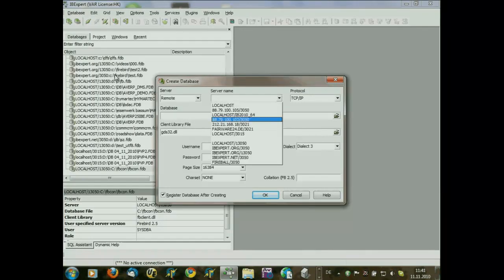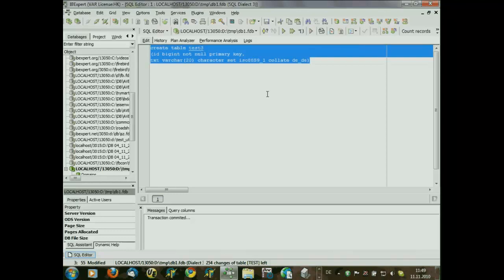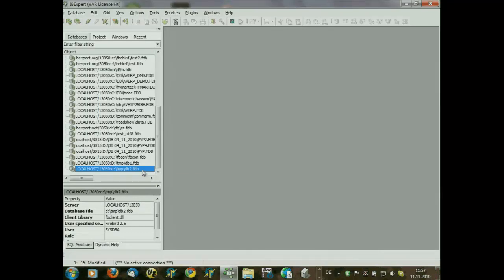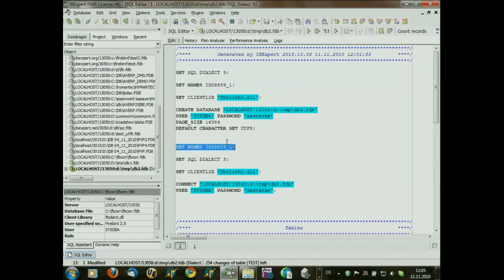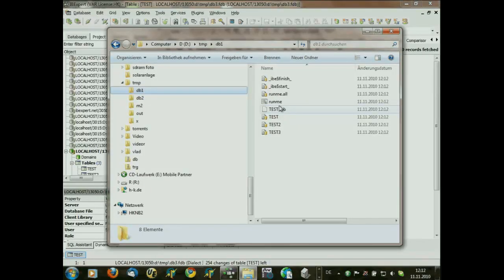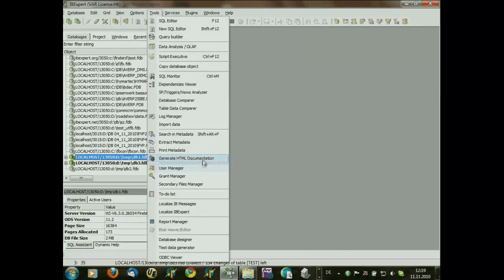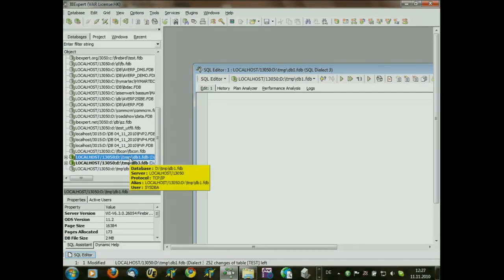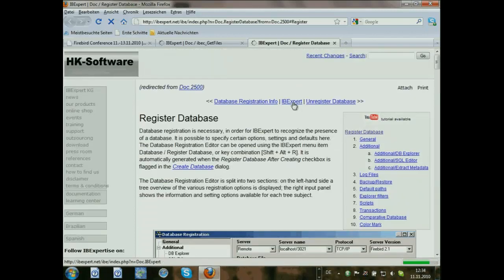FBCon 10 session A03: Database conversions: UTF8 and other character set targets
By Holger Klemt. Session contents: Is the owner of your database still SYSDBA? Do you want to change the owner? Have you started your development before you knew the advantages of character sets? Are you still working with character set NONE? Or do you want to transfer your existing database to UTF8? We will show you the solutions to convert your databases.